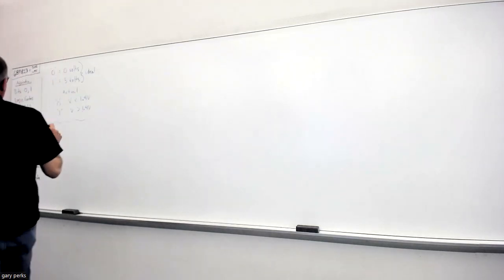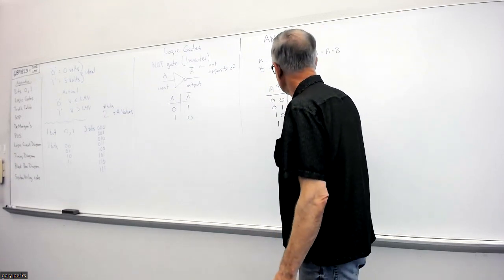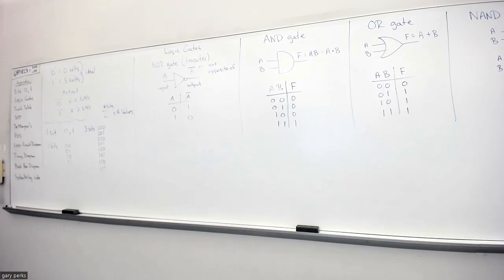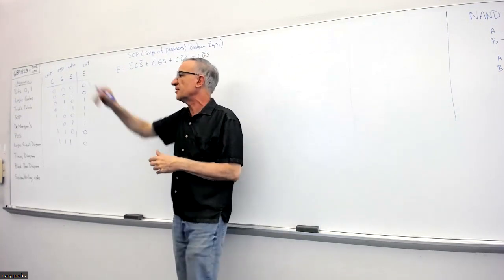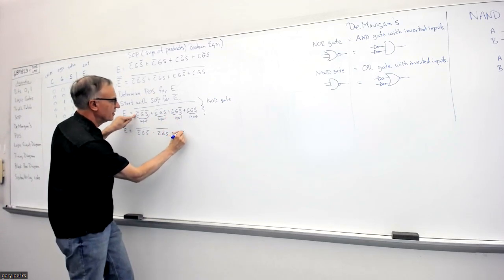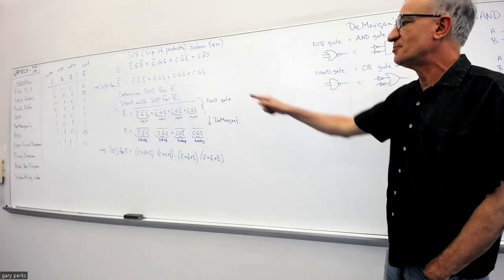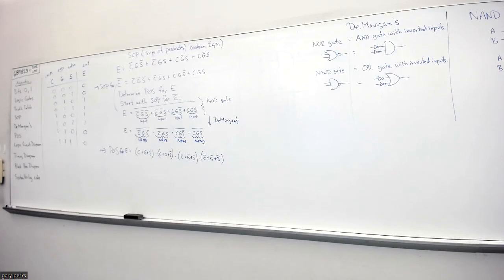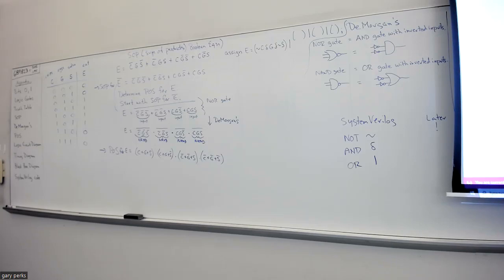CPE133 Meeting2 Sec07